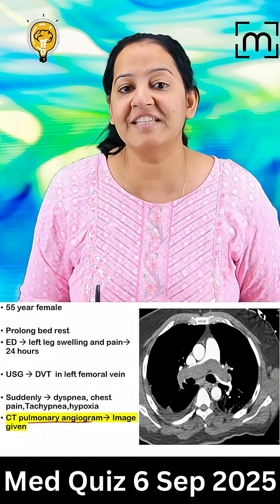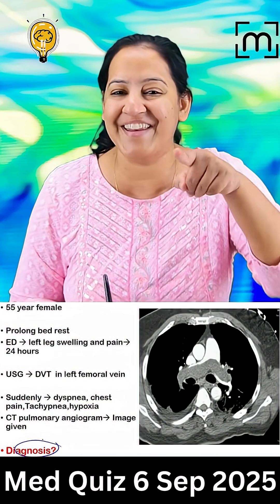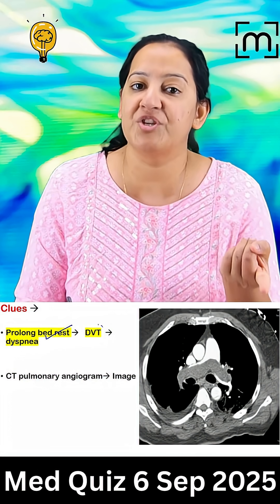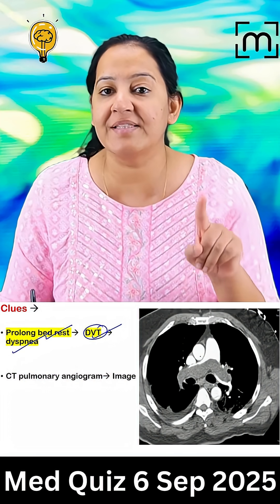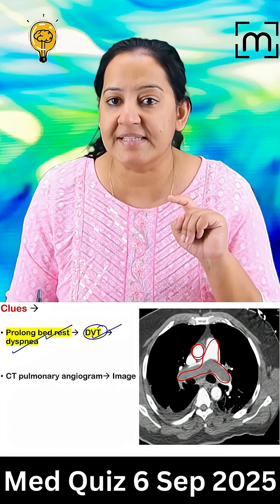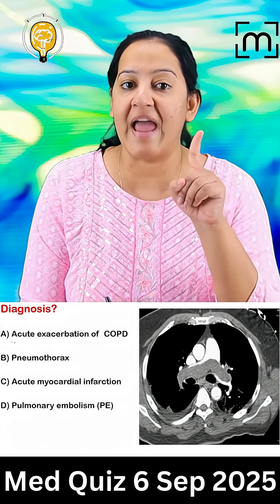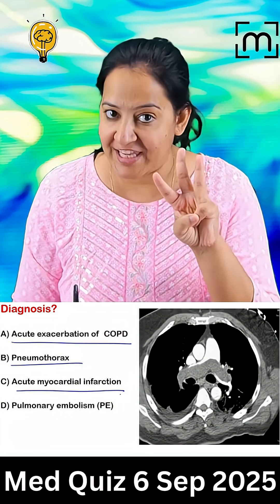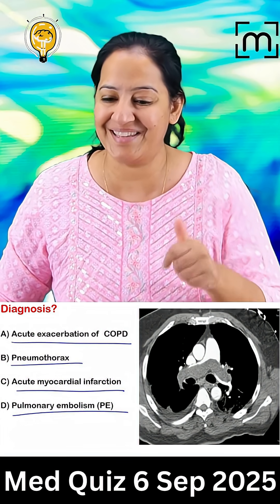MedQuiz 6 Sep 2025